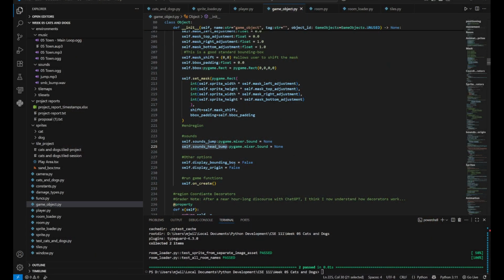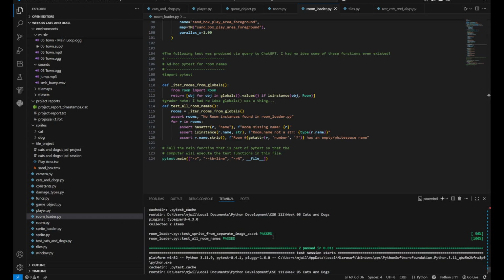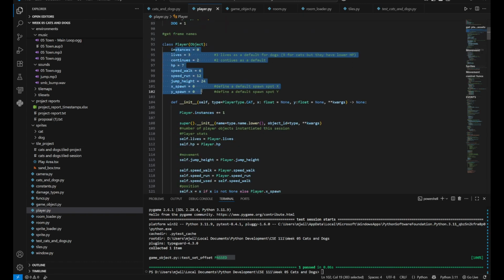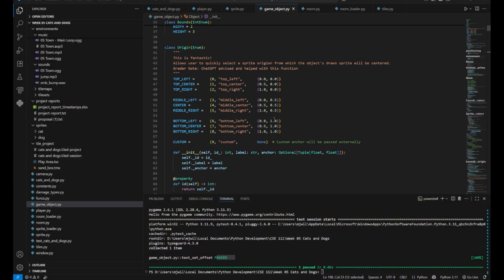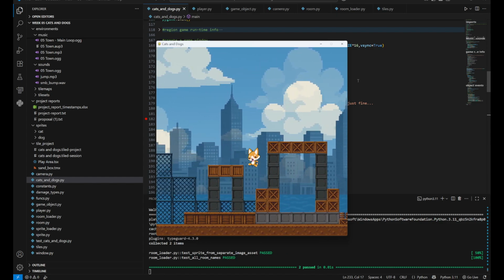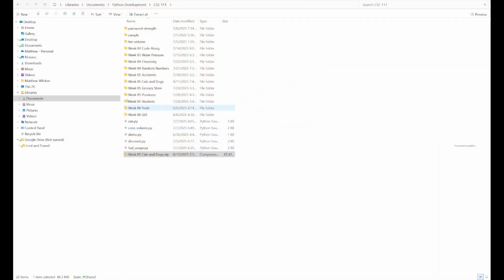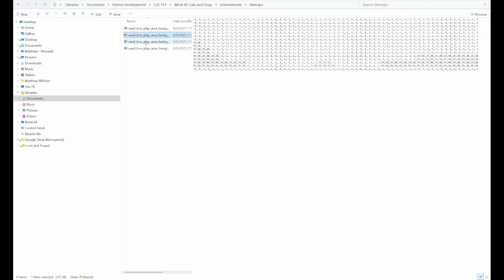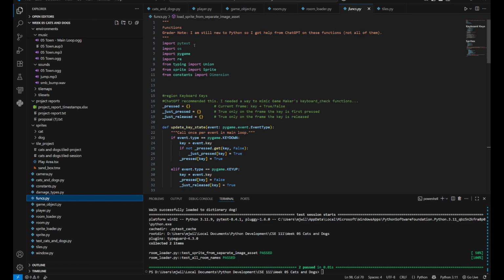Cats and Dogs Overview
Overview of W07 final project.
Title: Cats and Dogs
Sandbox game
Showcases many functions and modules.
Uses pytest.